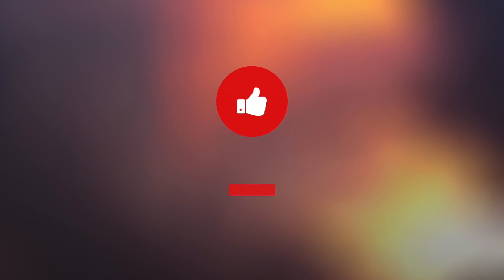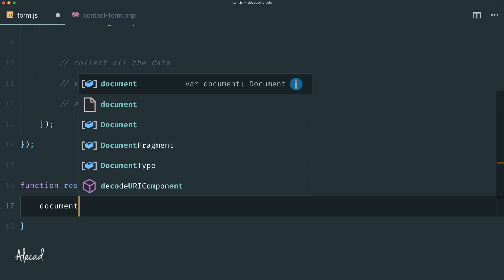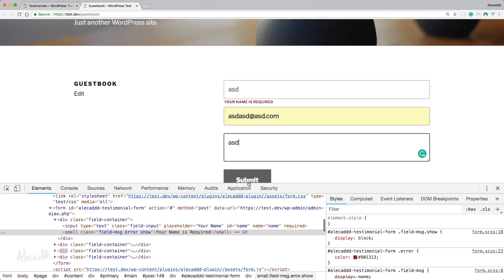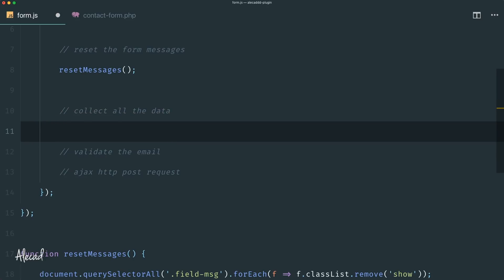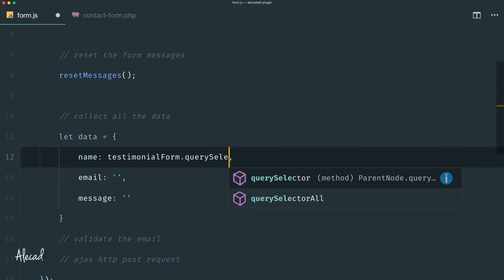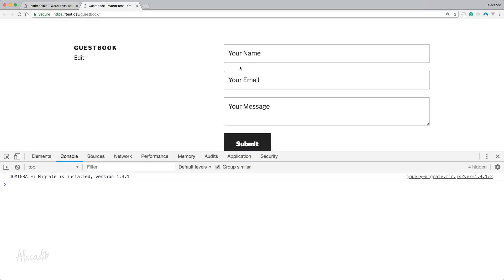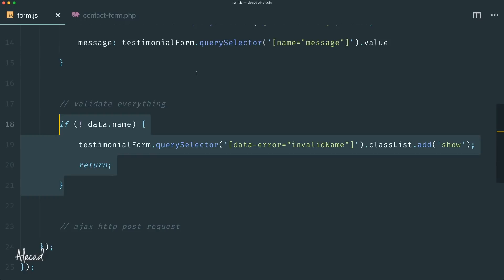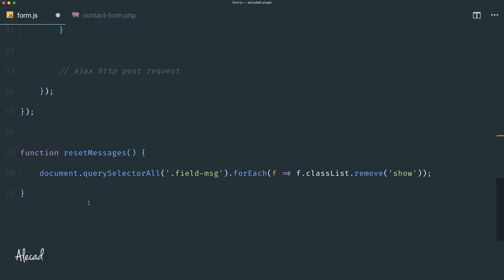WordPress Plugin #46 - JS Form Validation in es6